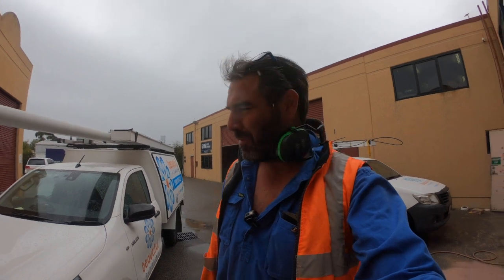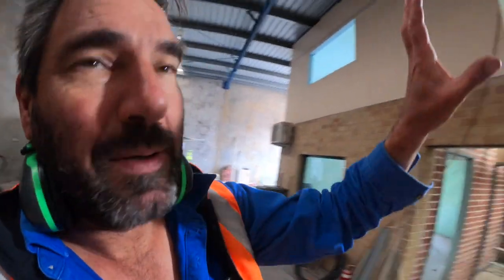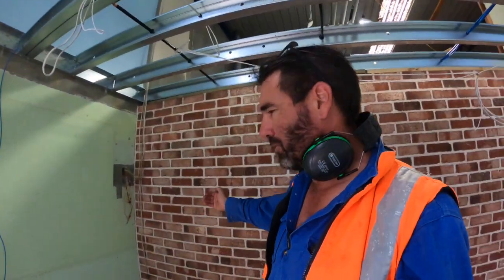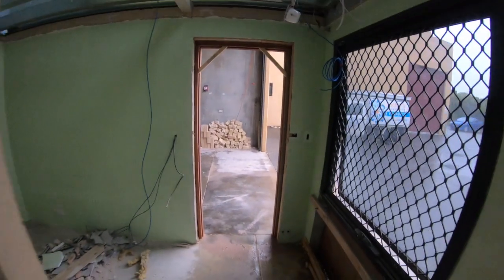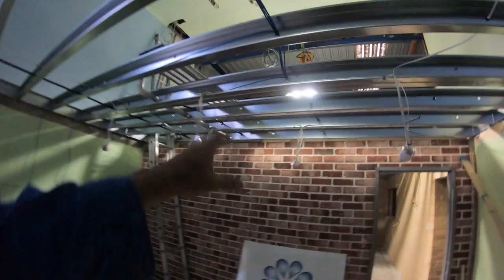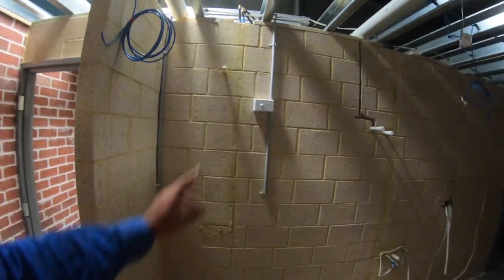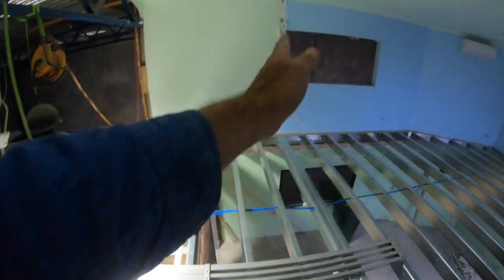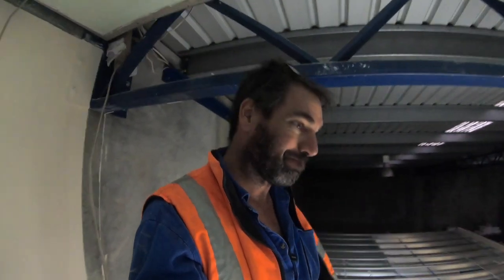Episode 17 - Door Update and Electrics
In this episode, we show you where we're up to with the warehouse door as well as the electrics.